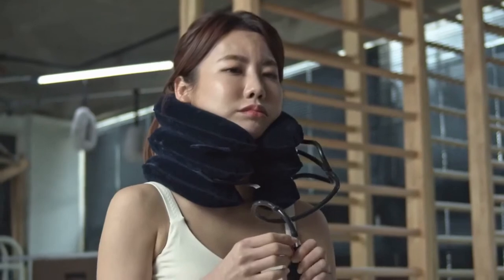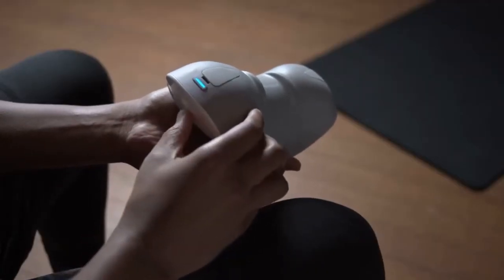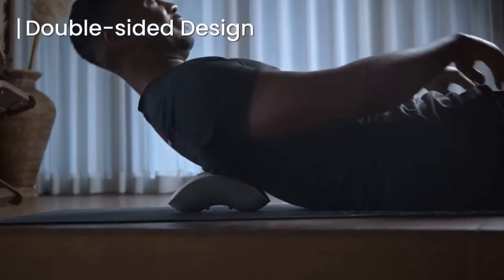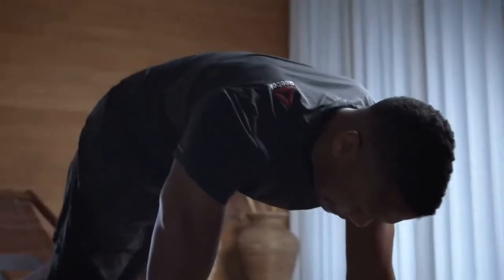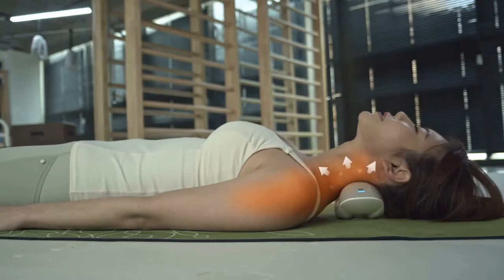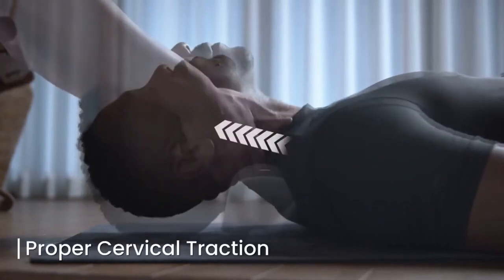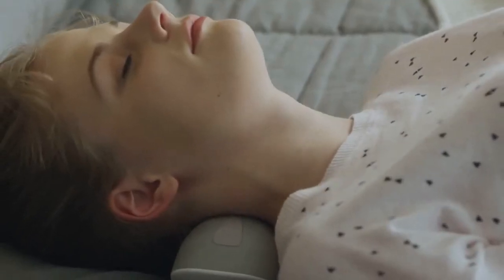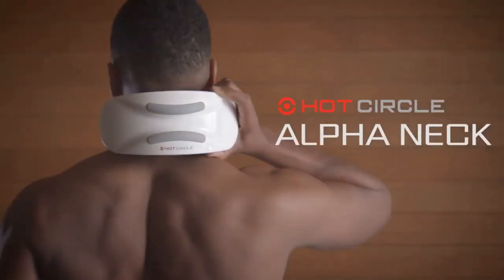ALPHA NECK: PROPER NECK TENSION STARTS WITH THE BACK | Gizmo Hub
With the infrared heat technology (Hot-Stone massage style), acupressure contact points (Shiatsu massage style), and traction techniques (Thai massage style), Alpha Neck takes neck relief in a way that no other single device does, by starting from the upper back and working its way up.

First, the infrared heat technology kicks in and distributes soothing heat deep into the inner layers of your stiff muscles to gently relax the underlying knots.

Then, the Alpha Neck uses your own body weight to gently press the targeted areas in the neck and back against the device’s acupressure points to begin muscle traction.

After 10 short minutes, you will feel revitalized and energized to start or finish off the day!

| TAGS |
Kickstarter
Indiegogo
Kickbooster
Amazon
Ali Express
GadgetPlus
Shareasale
Crowdfunding
Crowdfunding Sites
Kickstarter Crowdfunding
Indiegogo Crowdfunding
Kickstarter Project
Indiegogo Project
Kickstarter Campaign
Indiegogo Campaign
Latest Crowdfunding
Newest Crowdfunding
Newest Inventions
Latest Inventions
Newest Technology
Latest Technology
Newest Gadgets
Latest Gadgets